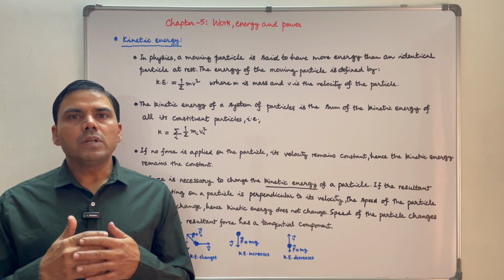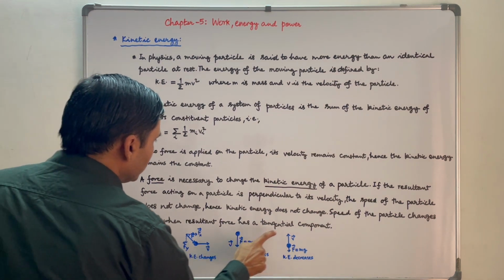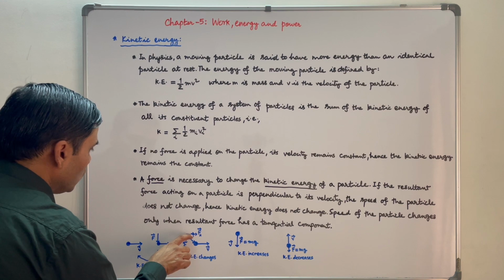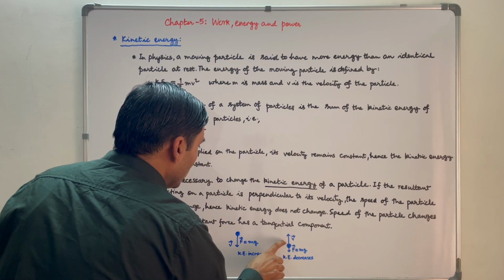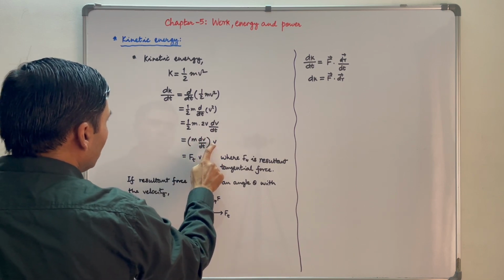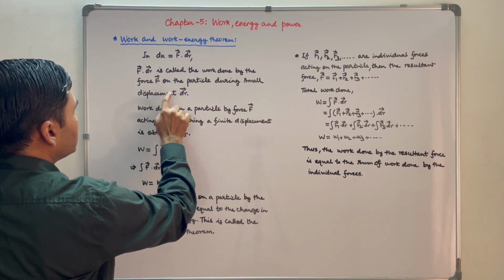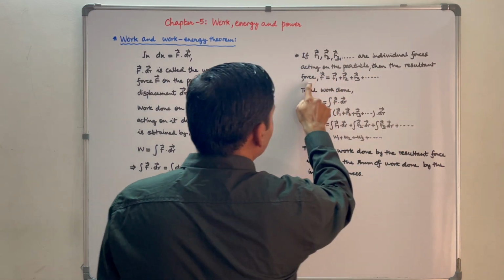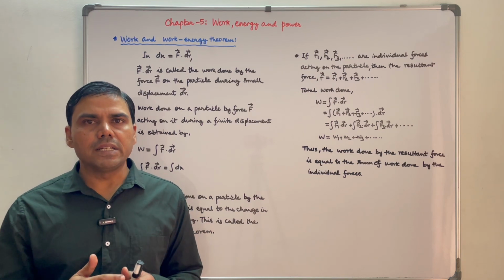IIT-JEE | Physics | Chapter-5: Work, Energy and Power | Part-1 of 8 | Early Birds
A thorough walkthrough of the topic: Work, Energy and Power, making concepts crystal clear with ample examples.

Sub-topics:
1) Kinetic energy
2) Work and work-energy theorem